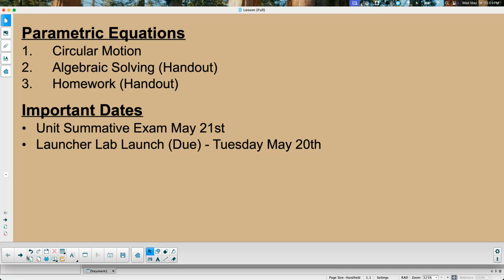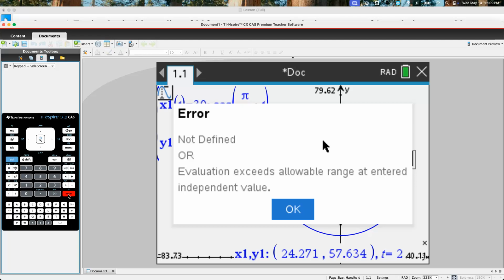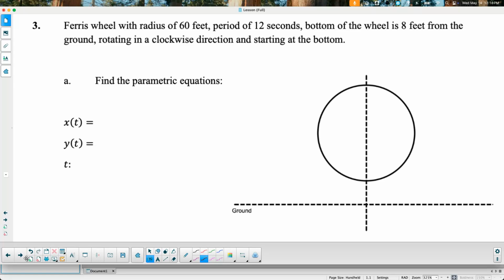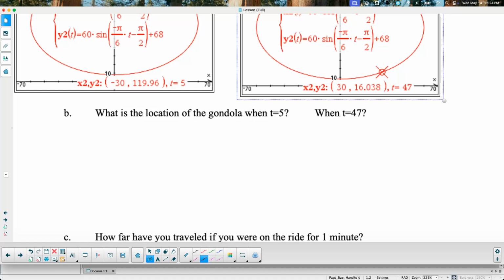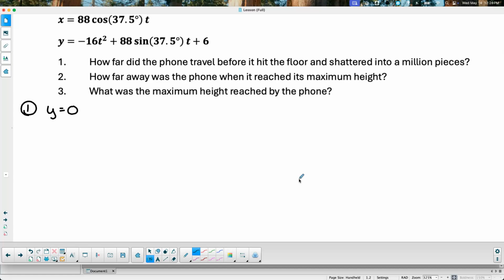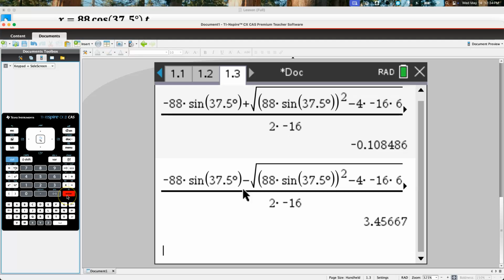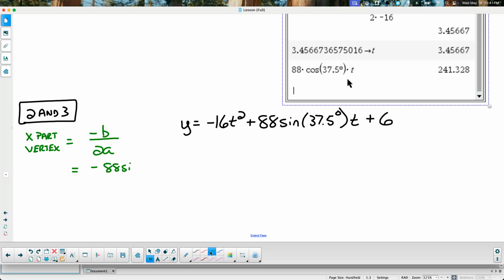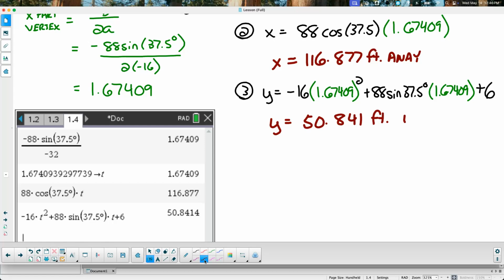May 14 - Parametrics Day Seven